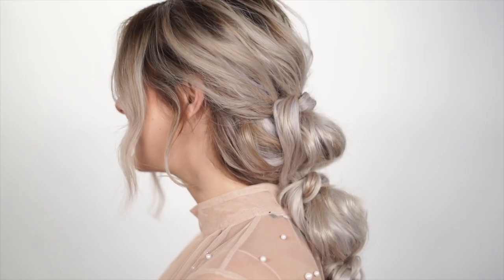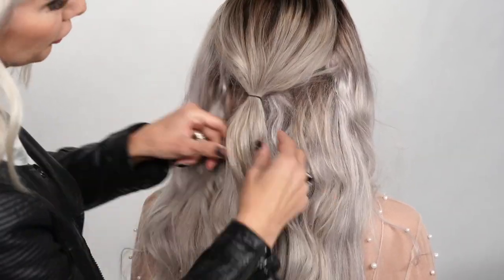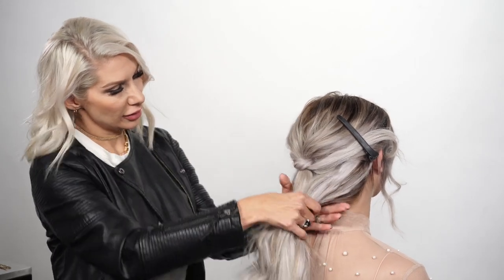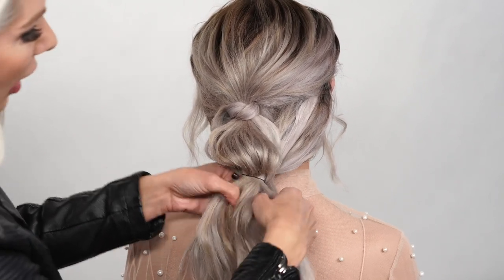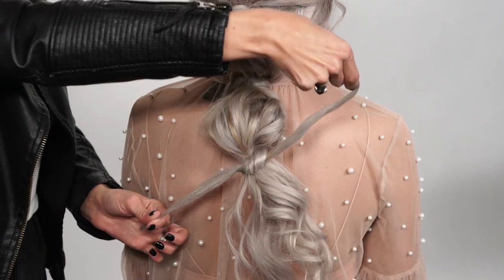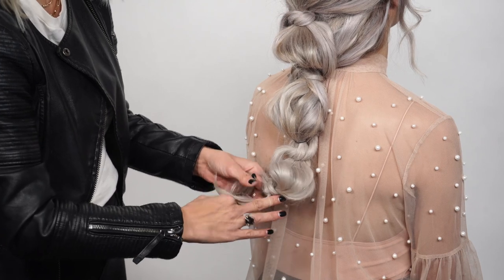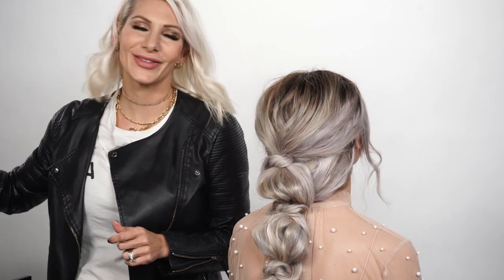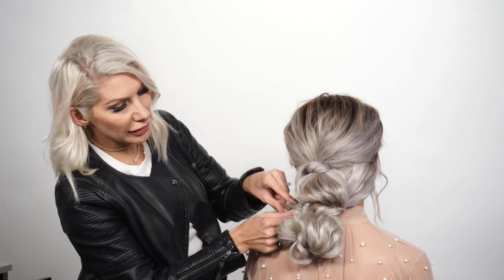Knotted Bubble Braid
Todays tutorial is on the knotted bubble braid!

Products used are all by the first crystal infused haircare line AIIR.  I I used Styling paste, Texture AIIR